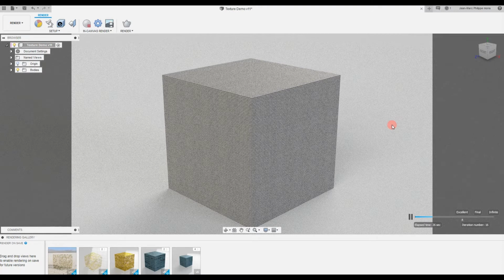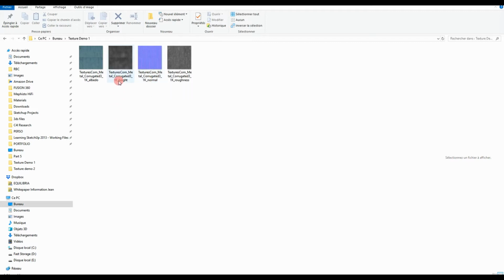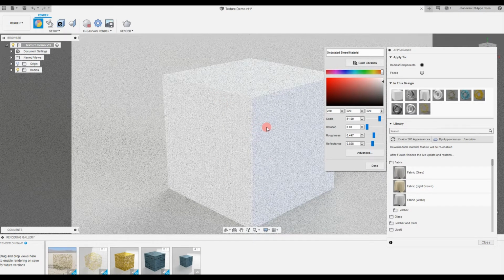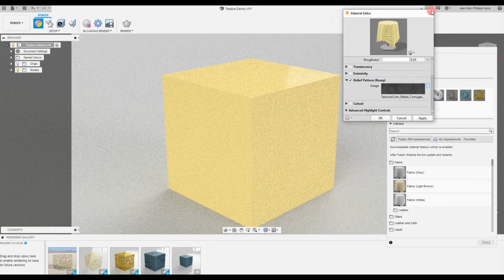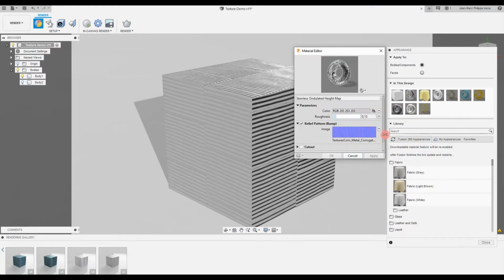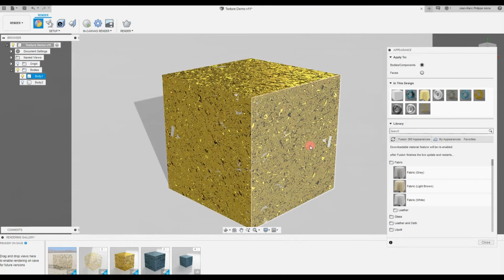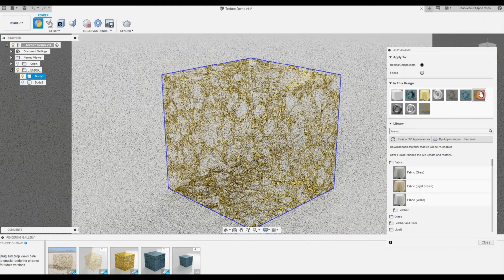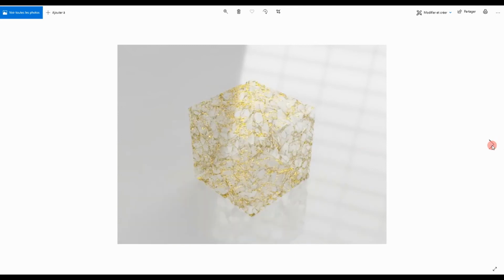Fusion 360 Lighting and rendering - Part 5 texturing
This Last part talks about texturing a material in Fusion 360 to make it more realistic and give it some relief. These are 1st steps but if you take the time to explore, possibilities are endless.

IMPORTANT : Always Link your Bump, Normal or Cutout Maps with the material, so when you manipulate it all maps are correctly applied.

The larger the Map (file) the better the result, but it comes at a cost since these over 1024 have to be purchased, but for most uses 1024 should be enough.

Cheers